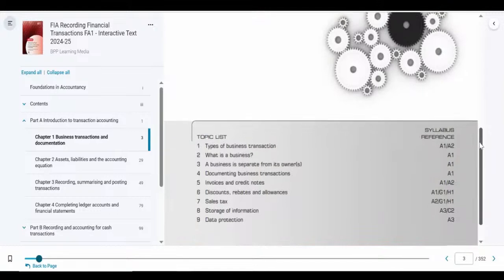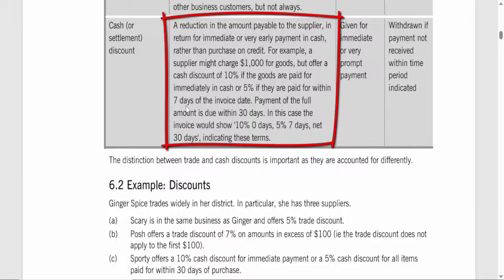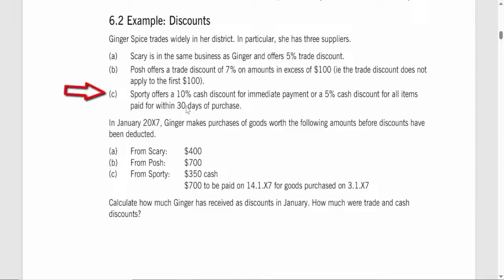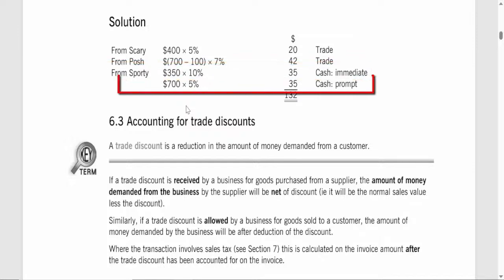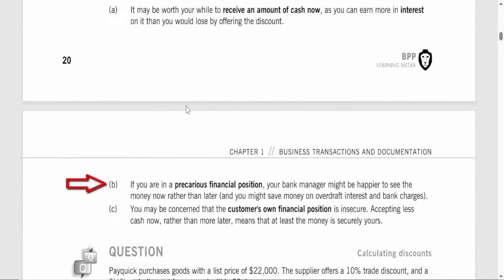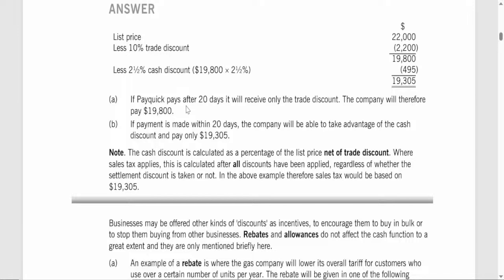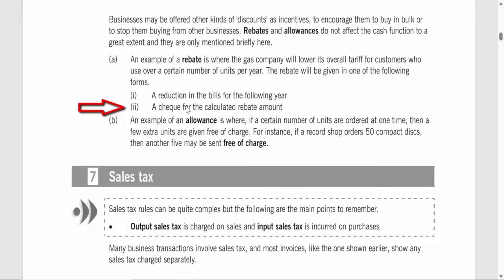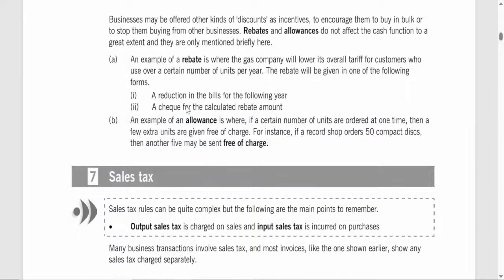ACCA, FIA, FA1 Lesson 6 from Chapter 1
Discount, Rebates and Allowances and their claculation